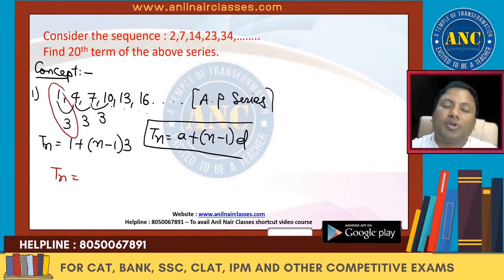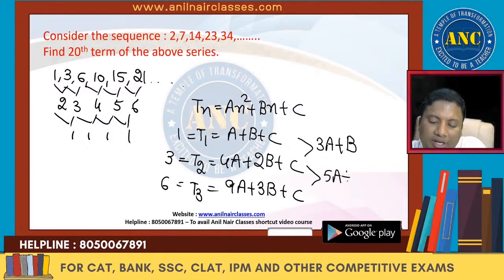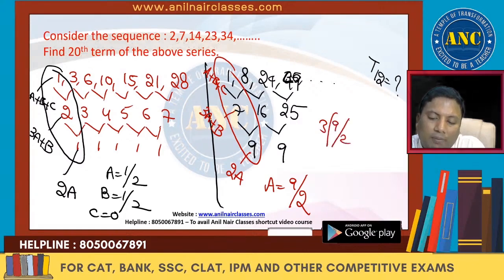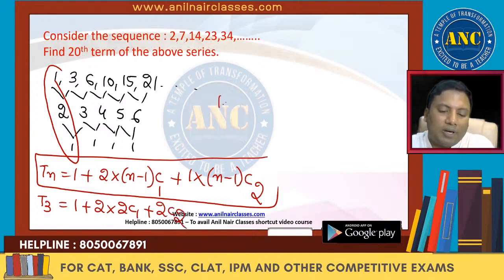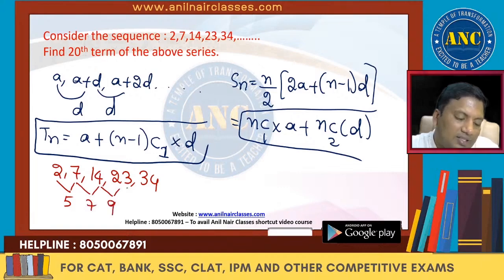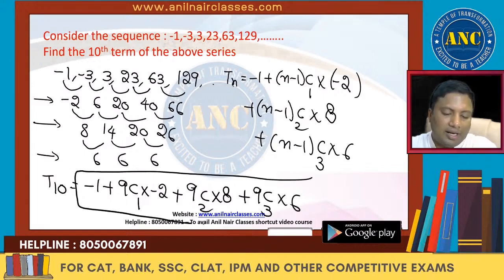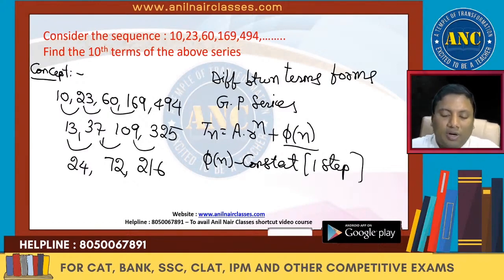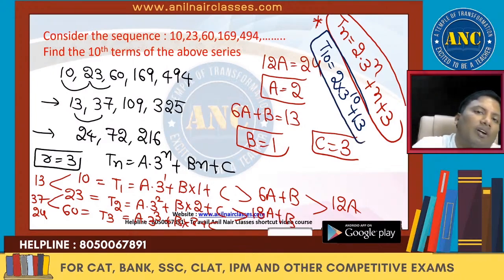Algebra Special Session-6 | Maths Trick for Aptitude Exams | DAO | SSC| CAT | Anil Nair